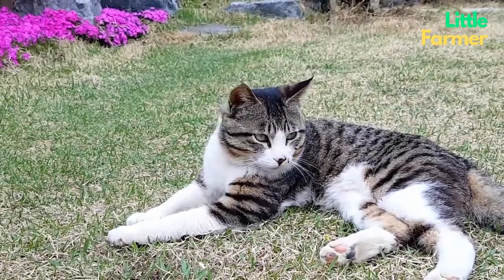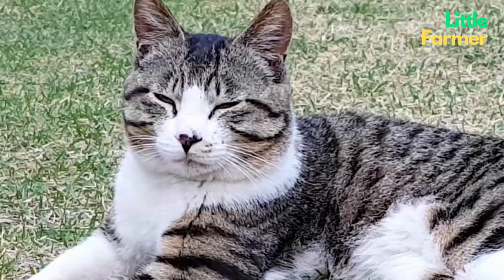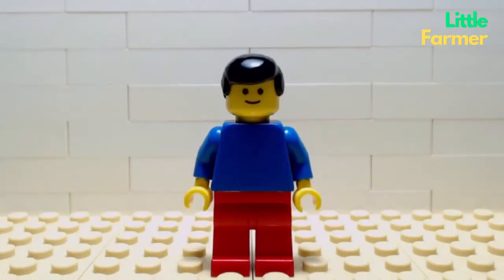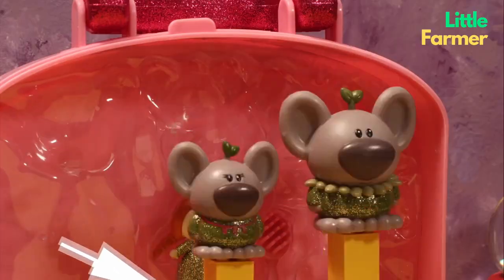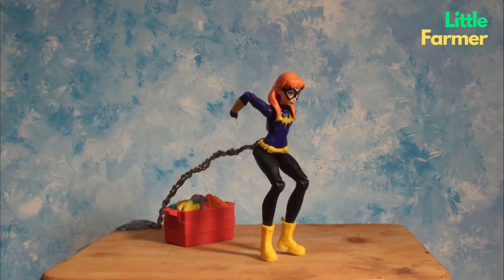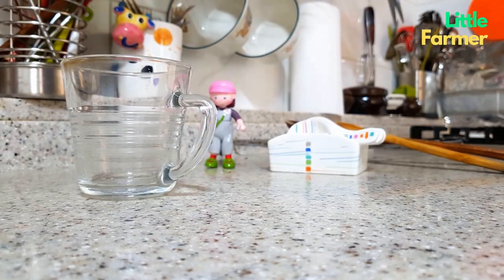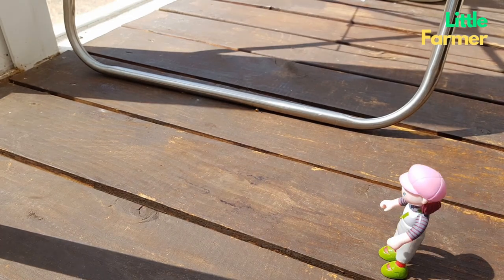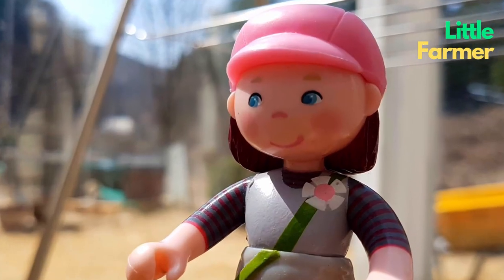How to make the jump scene / Stop Motion Animation tutorial